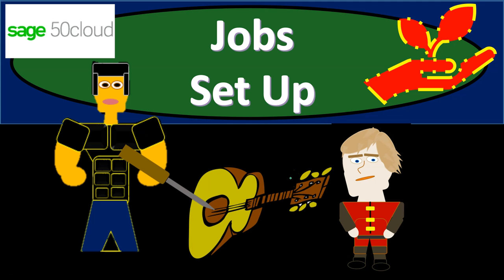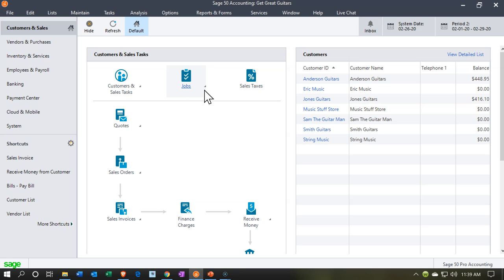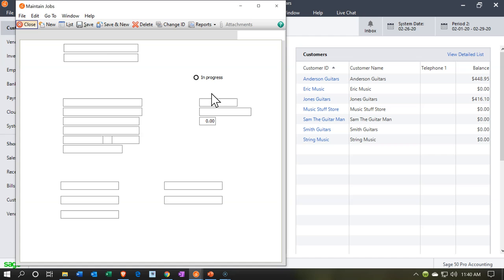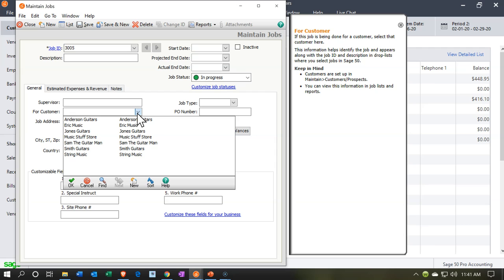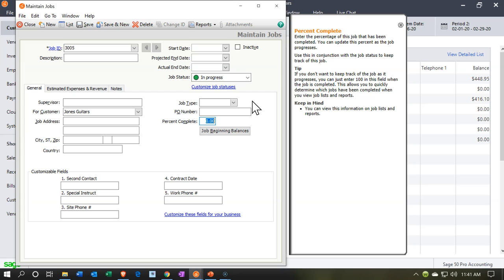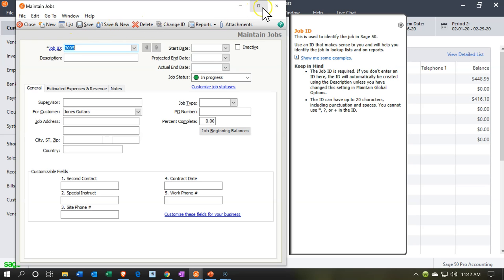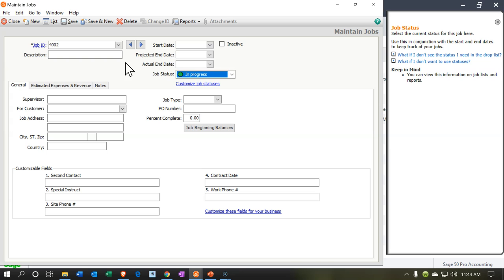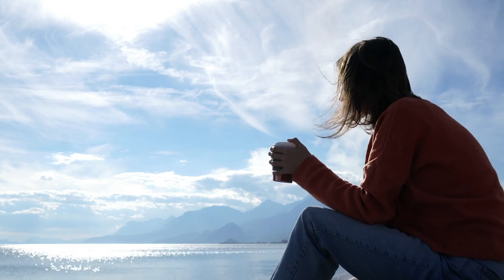Jobs Set Up 7.65 Sage 50cloud Accounting 2020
Jobs Set Up
Sage 50cloud Accounting 2020